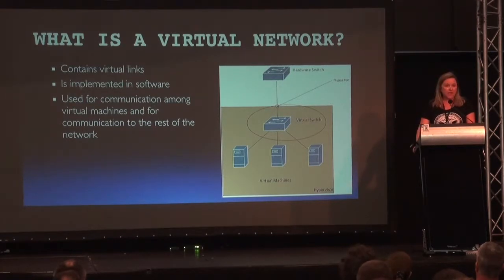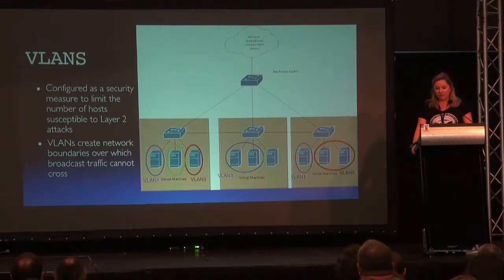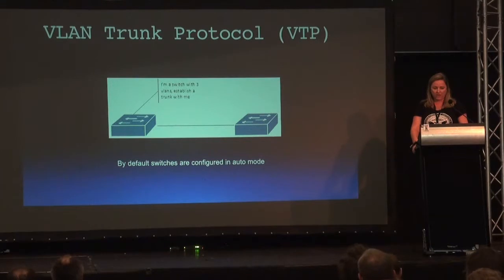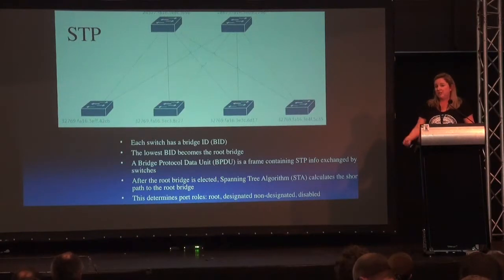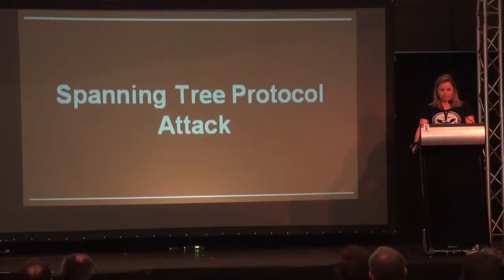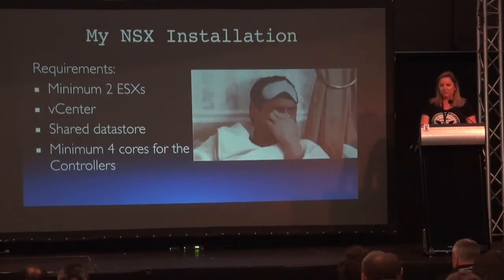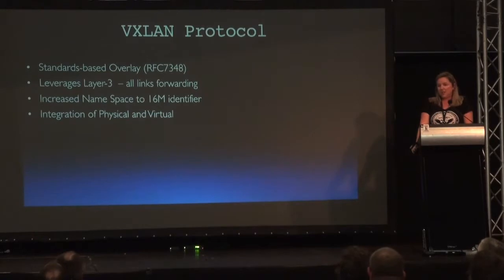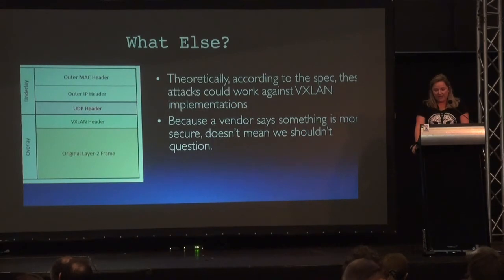L2 Attacks against Virtual Devices - Kylie McDevitt - CHCon 2017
The growth of datacentre consolidation and on-demand compute has shifted the direction of computer networks to virtualisation. With the increasing popularity of programmable networks such as Cisco ACI and VMware NSX and the industry-wide push towards network automation, we are seeing more and more networks pushed down towards the hypervisor and implemented as virtual switches. This talk investigates traditional network attacks done against network hardware and how they apply to the virtualised network successors. I will cover L2 ARP attacks, VLAN hopping and STP. I will also cover an introduction and preliminary investigation into the new protocols underlying SDN.

About the Presenter: Kylie studied Telco Engineering at ANU in the late 90s and has a Masters in Computer Networking with CSU. She has worked primarily within Network Engineering across government and private sectors and currently is a technical security consultant specialising in computer networks. In her spare time she enjoys building and breaking networks, pushing boundaries in security and knowledge.